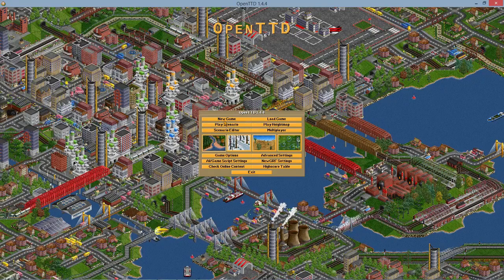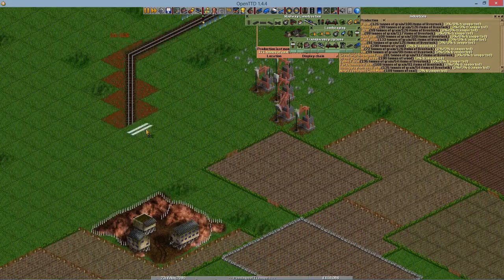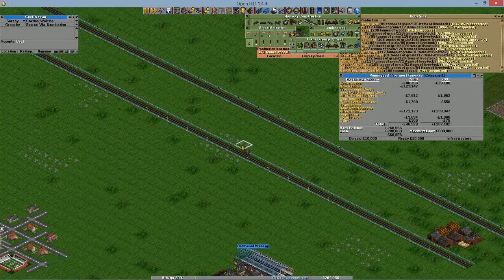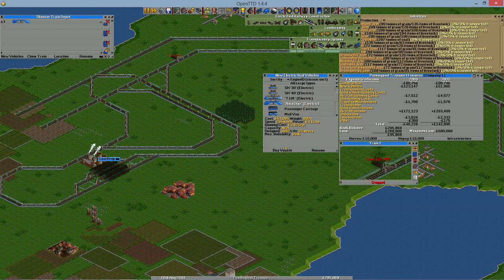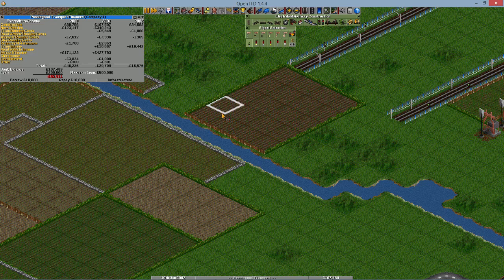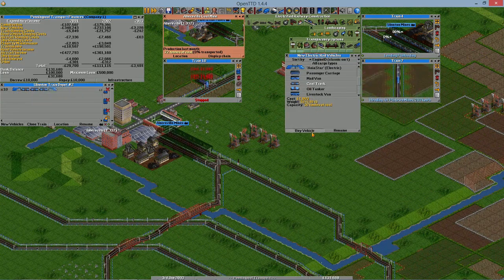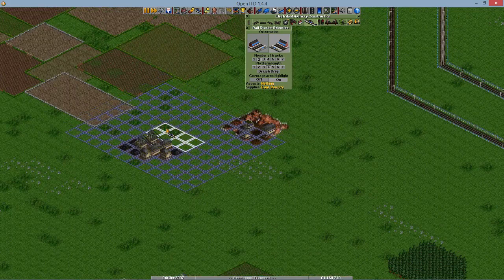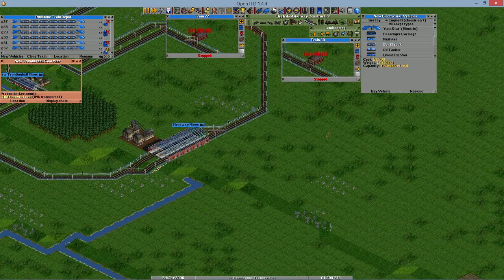OpenTTD Guide: Network Construction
In this video, I build a coal network with about 10 coal mines feeding one power station.  Plus I fast forward through most of the boring parts!  Everyone wins!